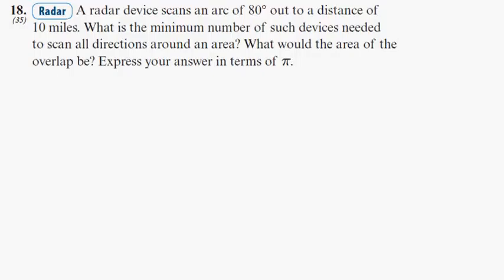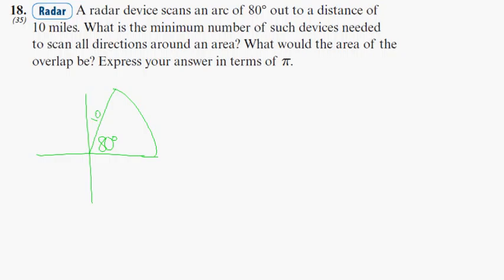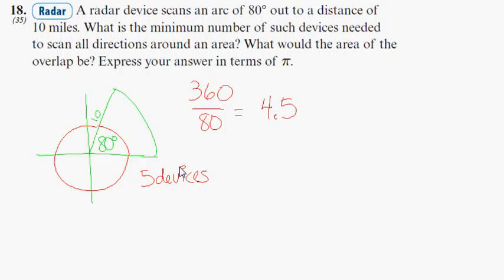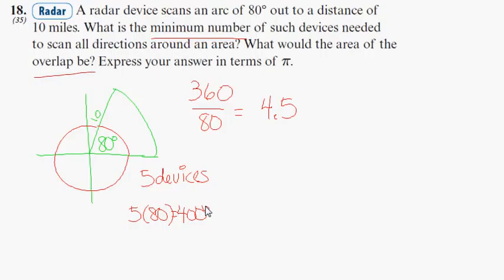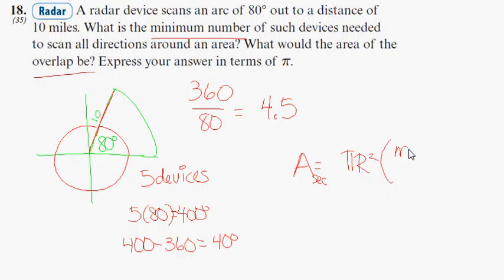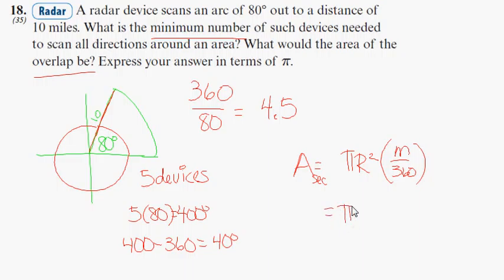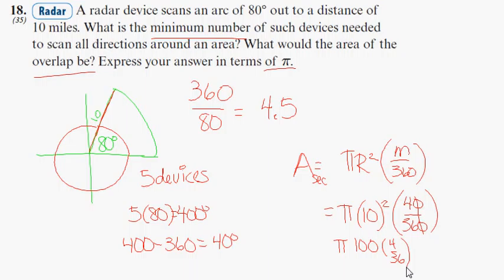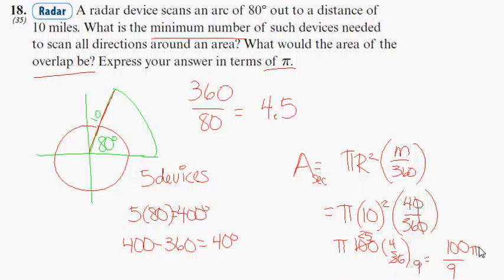G L 84 #18